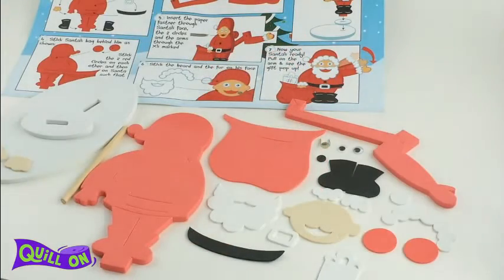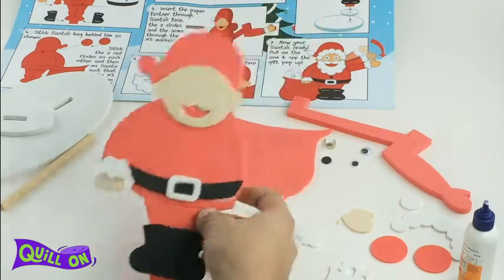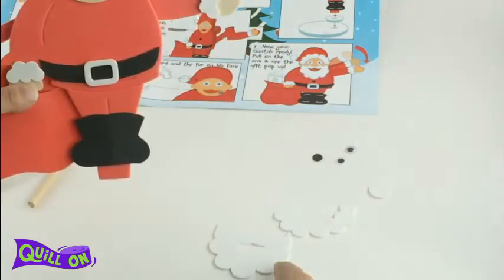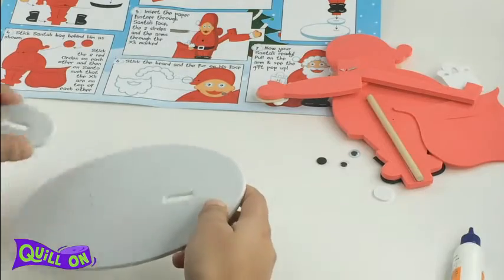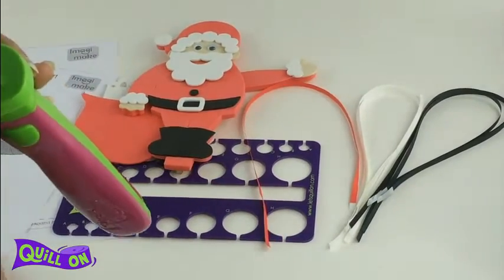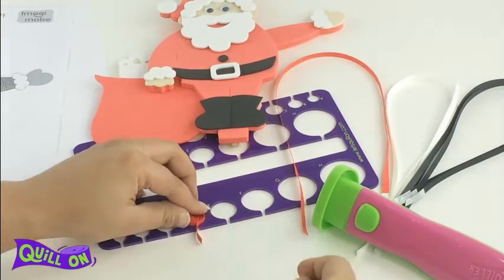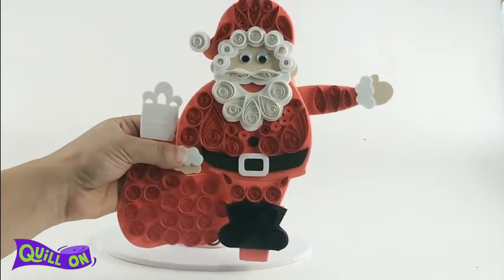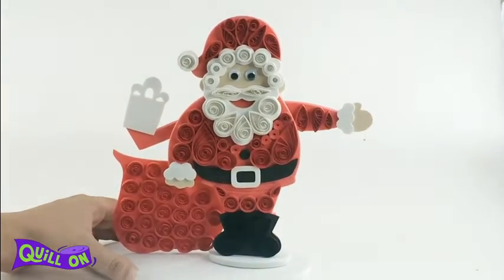Make your own Quilling Santa - Full Tutorial and Free Template!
A super fun Christmas Craft for kids - easy instructions to assemble your own 8 inch tall Santa decorated with Paper Quilling! Pull on Santa's hand and a gift pops up!